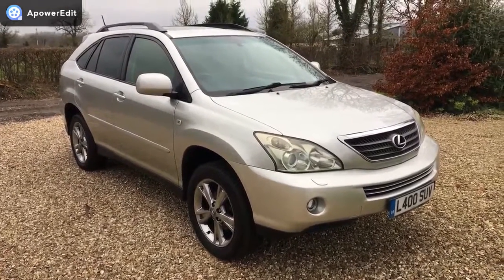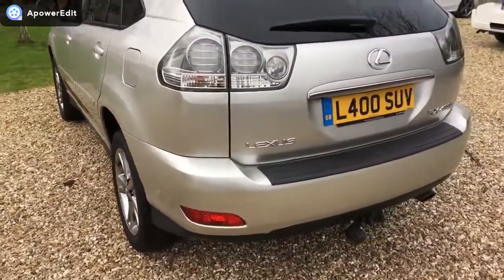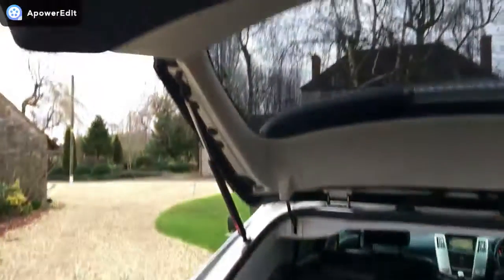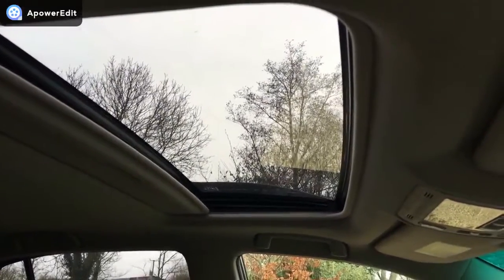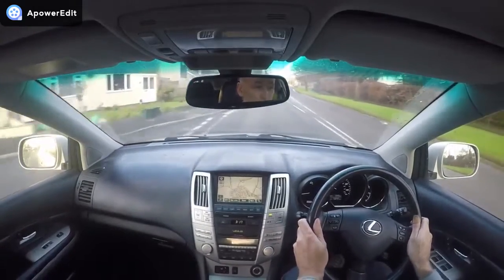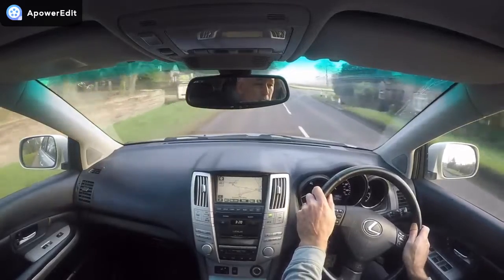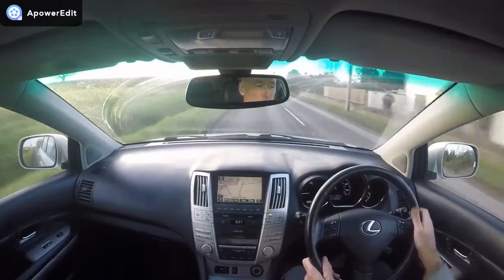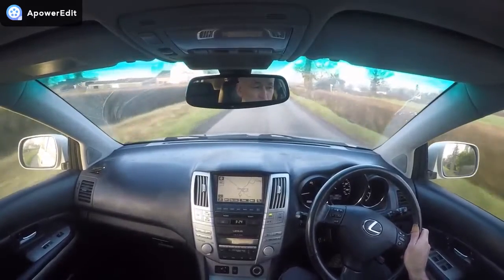L400SUV Lexus RX 400h 3.3 SE CVT 5dr